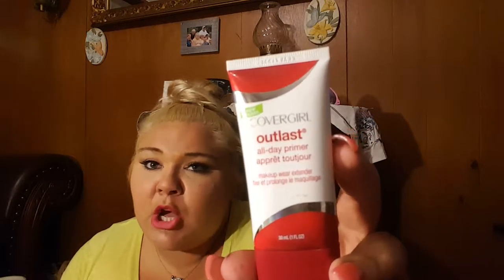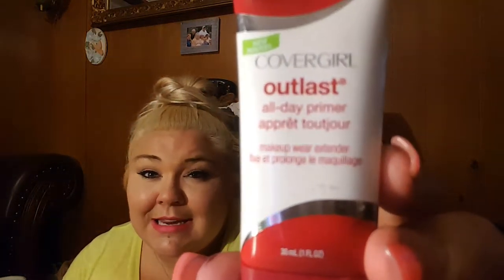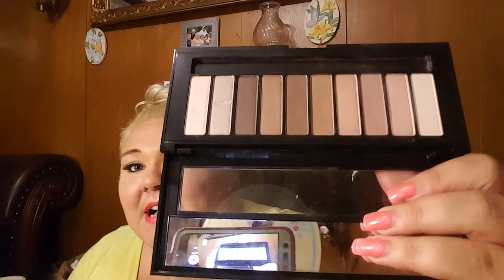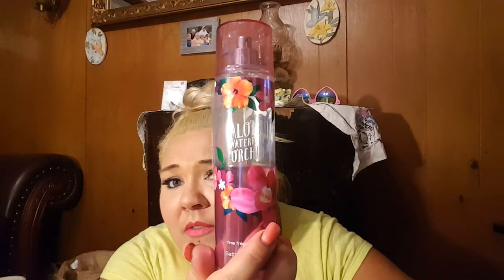Summer Beauty Favs 2016